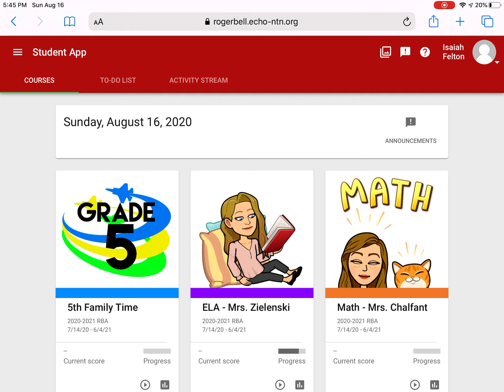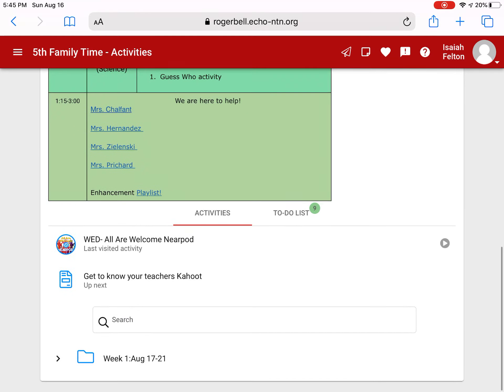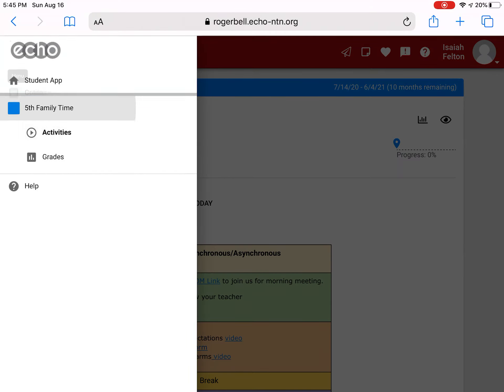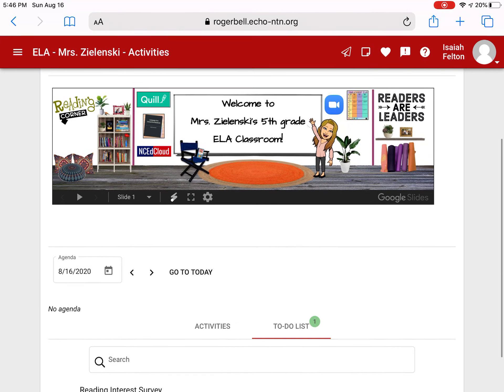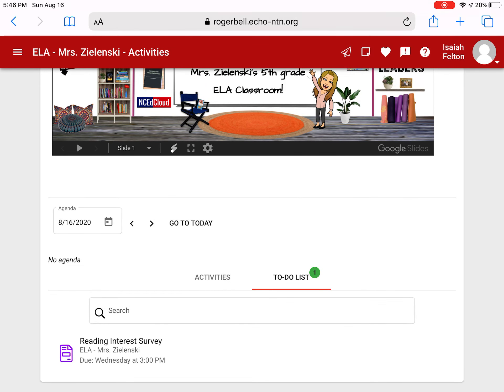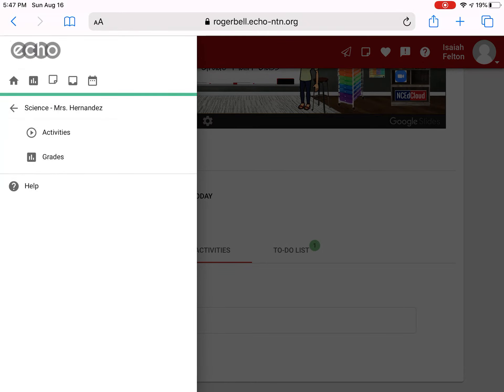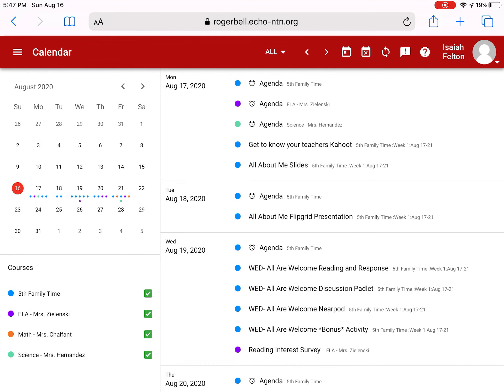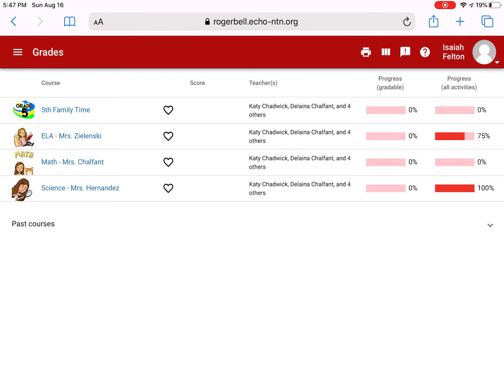Echo - The Basics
Mrs. Z walks you through how to navigate Echo!